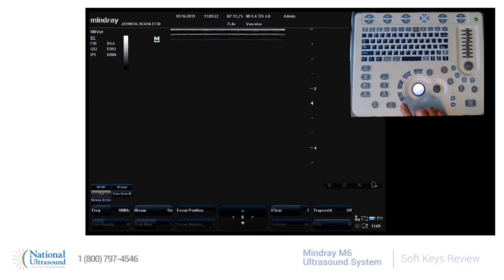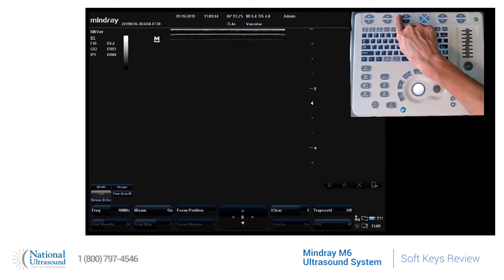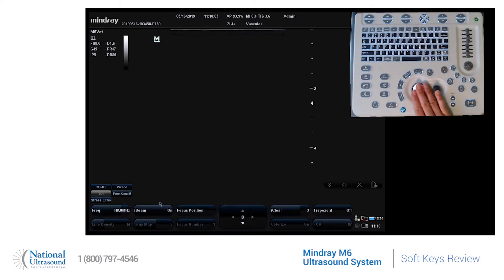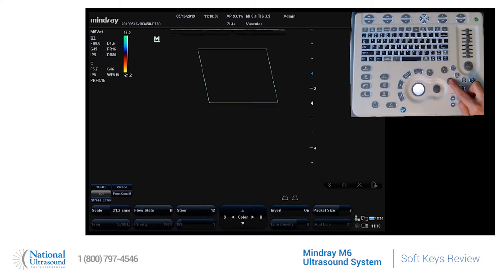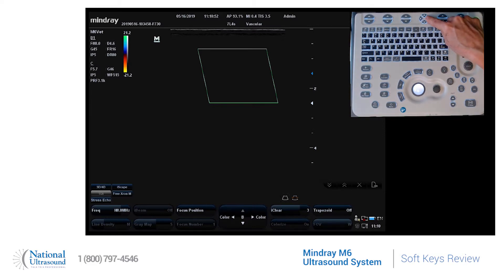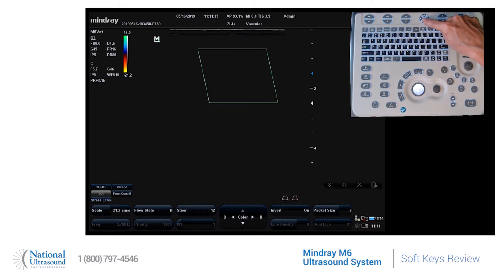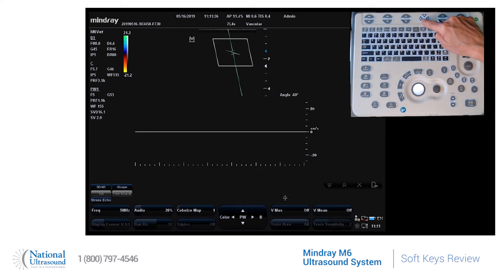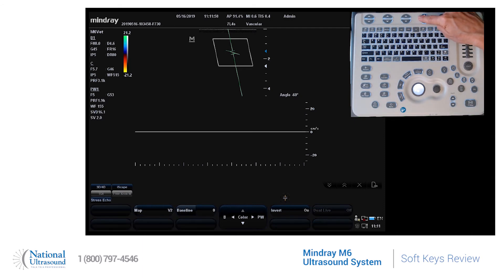Mindray M6 Ultrasound Soft Keys Review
Learn more about the Mindray M6 Ultrasound soft keys. In this video, we discuss all the soft key and what they are used for on the Mindray M6 ultrasound machine. The Mindray M6 is a color portable ultrasound machine with a 5 year manufacturer’s warranty available in North and South America. This system has a wide range of transducers available for all specialties. Mindray’s ultrasound machines are known for their ease of use, making scanning patients more efficient. The Mindray M6 is a laptop style machine with optional mobile cart giving it a small footprint while being extremely portable.